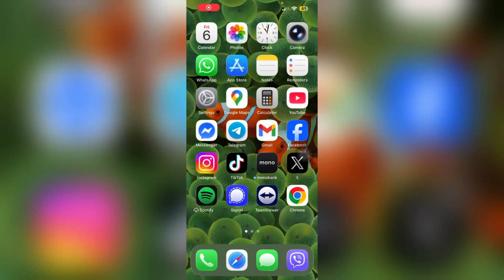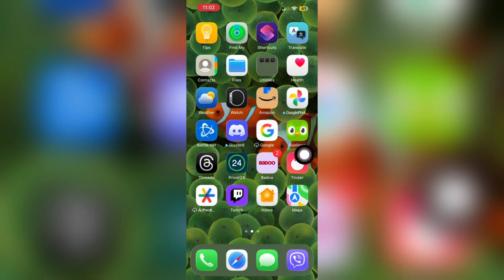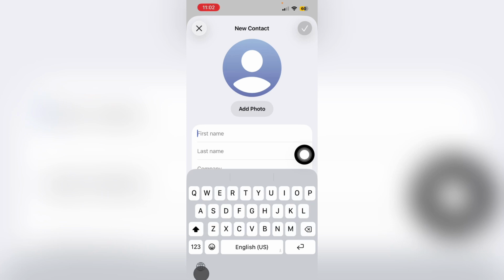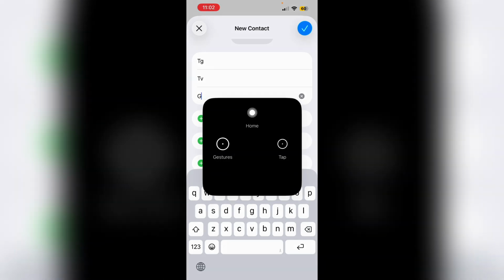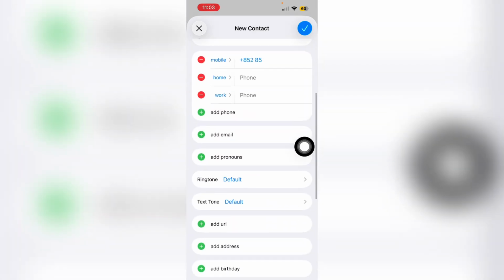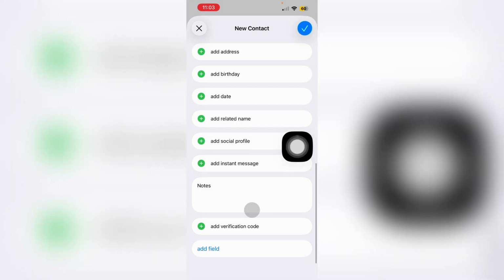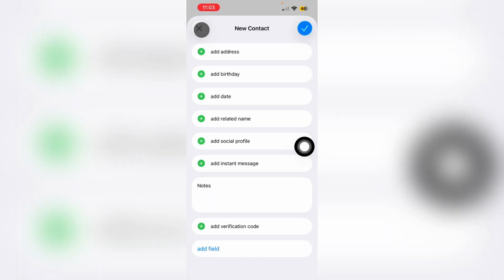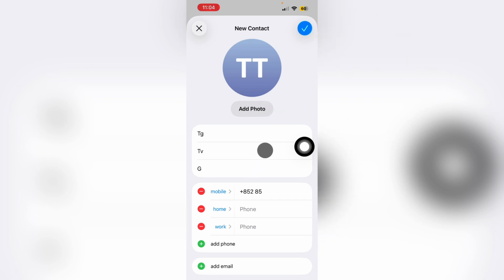STOP Losing Numbers! How To Add Contacts On iPhone (Fast & Easy) 📲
Still struggling to save new phone numbers correctly? 🤯 In this video, I’ll show you the fastest way to add contacts on your iPhone so you never lose a connection again!

I’m breaking down the step-by-step process, from quick-adding through the Keypad to organizing your contact cards like a pro. Whether you’re a new Apple user or just want to speed up your workflow, this guide is for you. Don't let your address book be a mess—let's fix it now!

In this video, you will learn:

How to add a contact from the Phone and Contacts app.

How to add custom labels and emails to your contacts.

The secret to syncing your contacts with iCloud for safety.